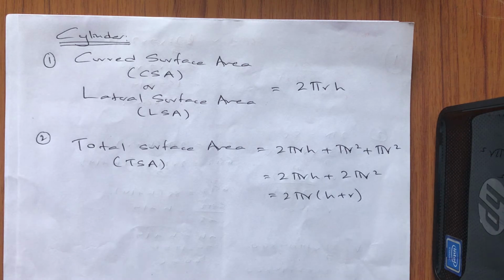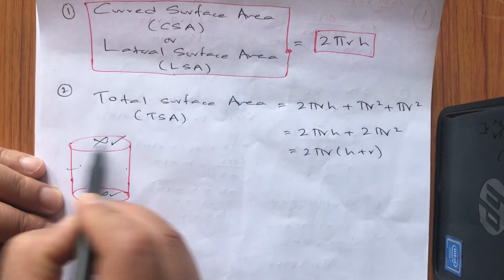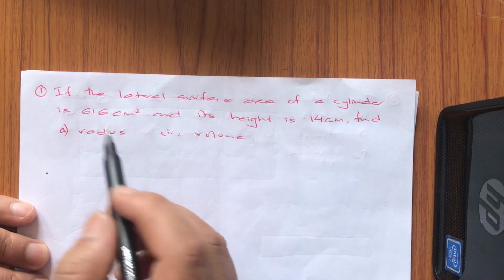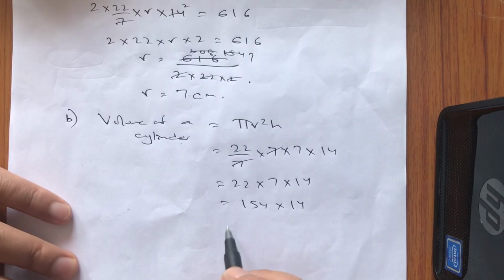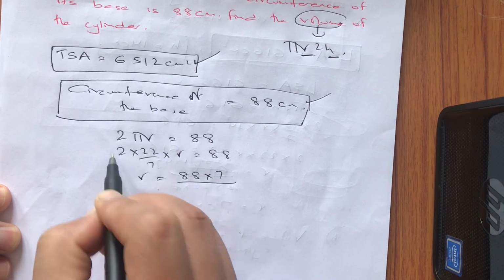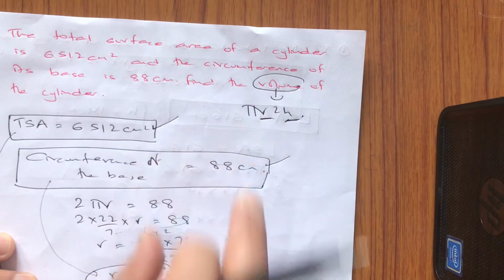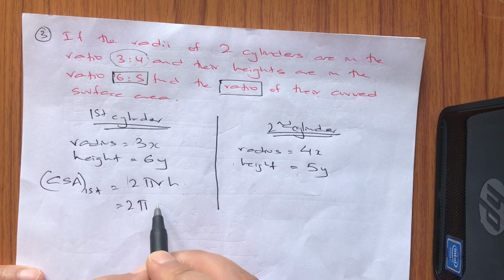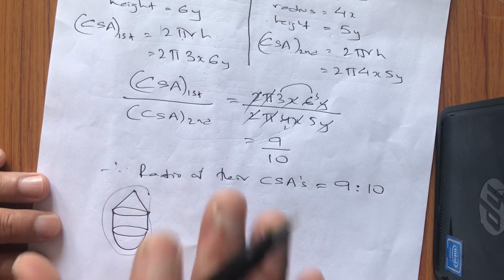Mensuration (Class X) Cylinder Surface Area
This TUTORIAL contains detailed explanation that is required to understand the chapter and be able to solve the sums.

Carefully selected examples consist of detailed step by step solutions so that the students get prepared to tackle all the problems given in the exercises.

Kinghill@0009